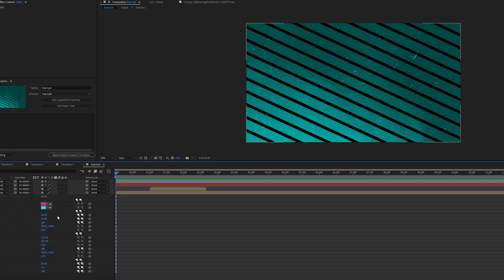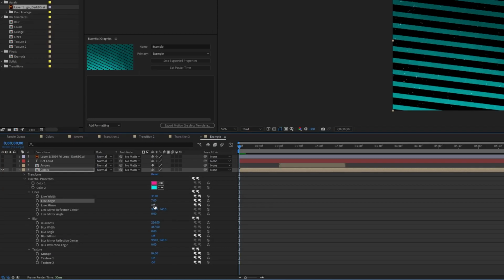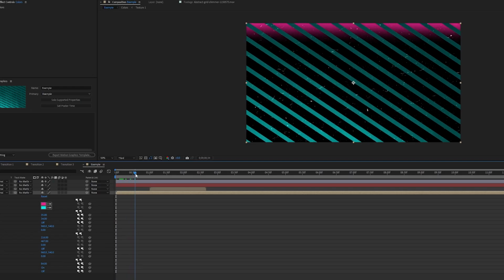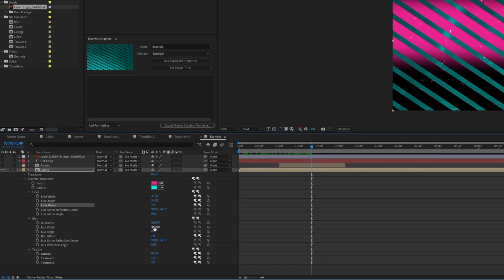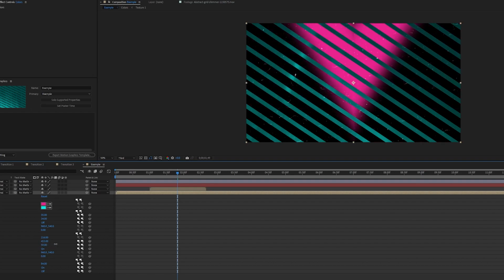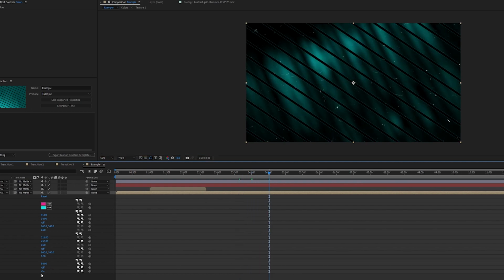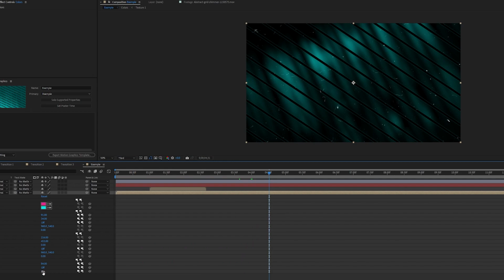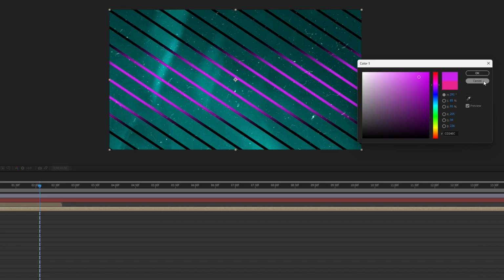After FX Demo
I built this After Effects template for a desperate client on a time crunch, who then backed out of the project after I spent the weekend rapidly designing all of the assets. I decided to go ahead and rebuild it as a template that I could use for future LED display projects. This template has a ton of flexibility and can be used for a number of things, from sports arena displays, to player headshot LED wall backdrops, or animated graphics for videos.